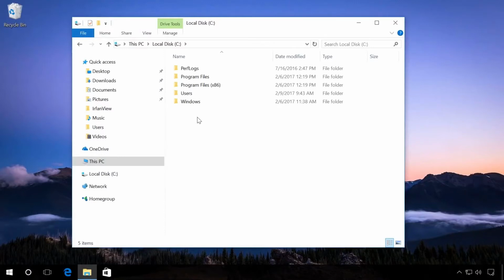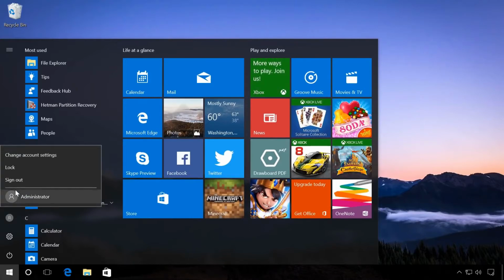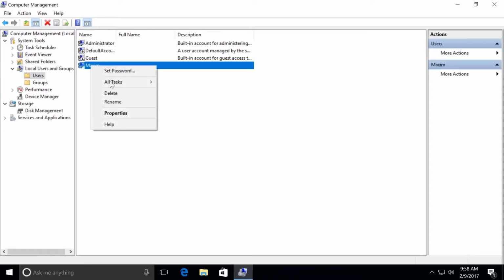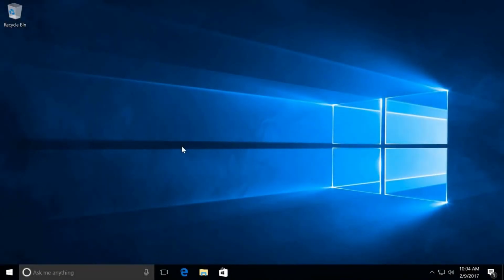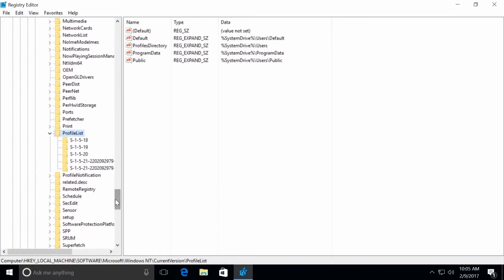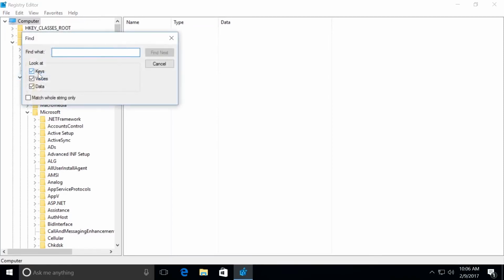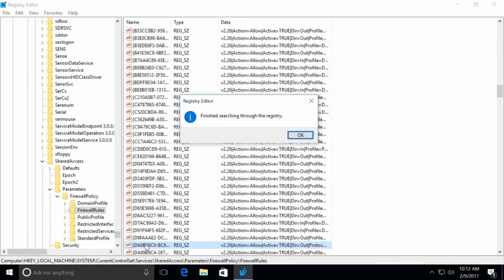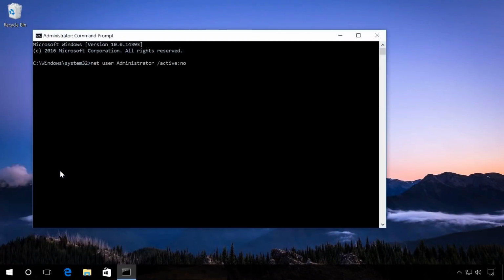Rename the User’s Profile Folder in Windows 10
Watch this video to learn how to rename the user’s profile folder in Windows 10, which can be found in C:\Users. In this video example, it is “Maxim,” and e.g we want to rename it into “Max.”